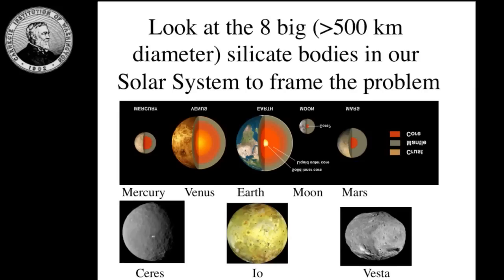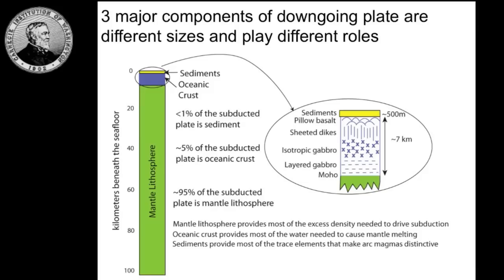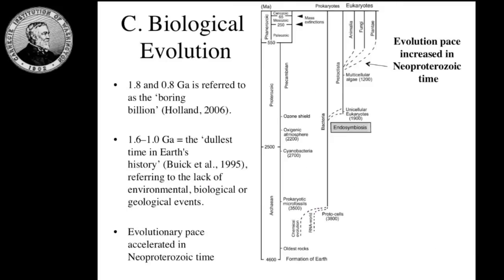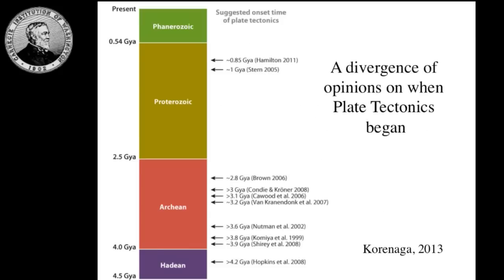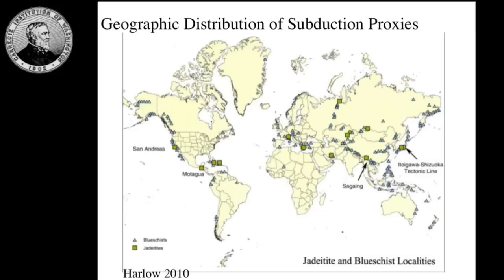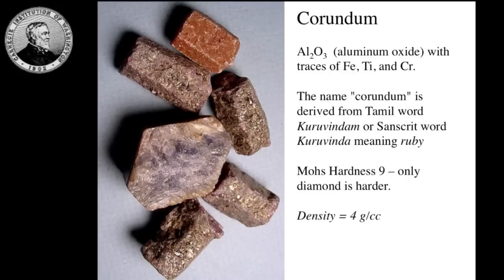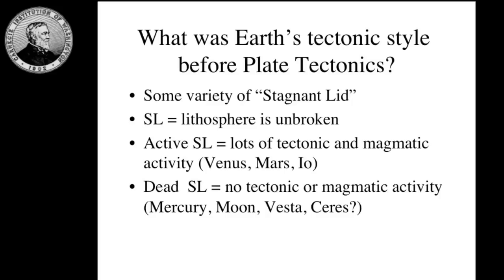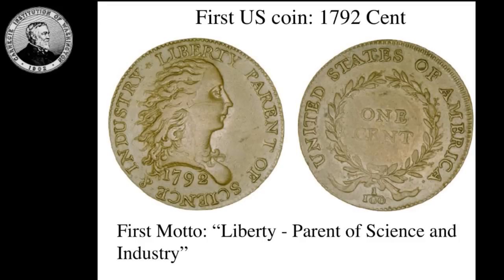"How and when did plate tectonics start on Earth, what came before, and why does it matter?"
Robert Stern, a research scientist in the geosciences department at The University of Texas at Dallas and current Merle A. Tuve Senior Fellow at DTM, gave his Tuve Lecture titled "How and when did plate tectonics start on Earth, what came before, and why does it matter?" at 11 a.m. on Wednesday, 13 May 2015, in the Greenewalt Lecture Hall.

Stern received his Ph.D. in Earth sciences from the University of California at San Diego in 1979. After finishing his Ph.D, Stern became a postdoctoral fellow at DTM from 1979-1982. His research interests include:

- Evolution of the continental crust as approached by tectonic, chemical, and isotopic studies of modern processes and ancient products.

- Geographic foci of such studies include Izu-Bonin-Mariana island arc system in the Western Pacific and Neoproterozoic crust of northeast Africa. These processes and products are studied using a wide range of analytical techniques, including major and trace element analyses, radiogenic isotopic compositions of Sr, Nd, and Pb, and U-Pb zircon geochronology, and Remote Sensing

- Applications of Remote Sensing for understanding the tectonics and resources of arid regions. Special focus is given to using synthetic aperture radar and Landsat-TM imagery to mapping basement structures and river systems and exploring for water, gold, and oil deposits in arid regions

- Geology of the Dallas-Fort Worth Metroplex

- Geography, resources, and environment of Latin America and the Middle East